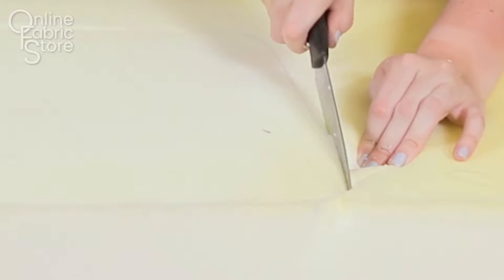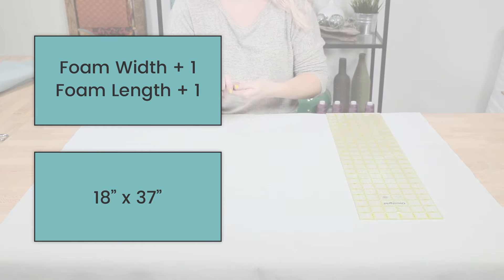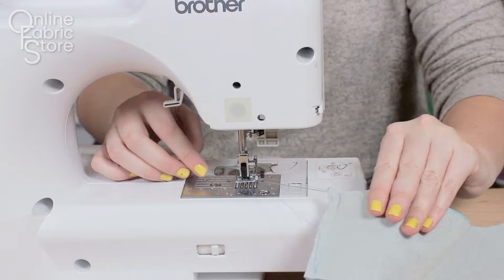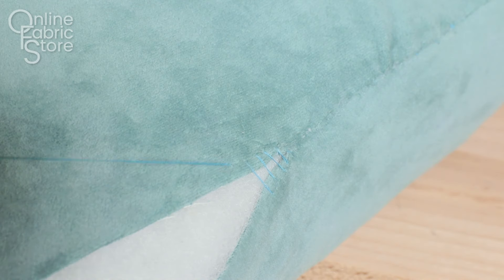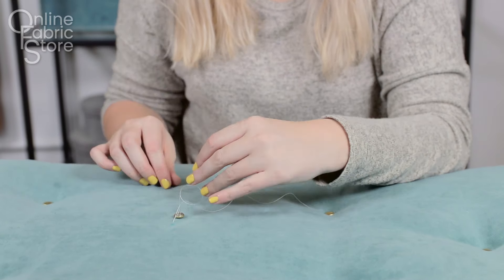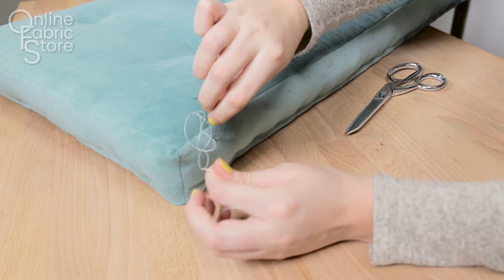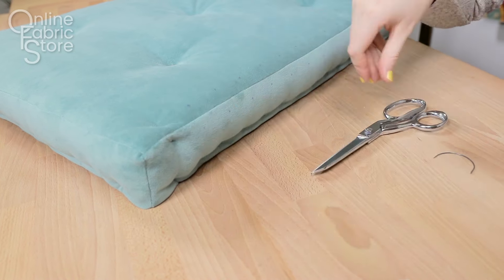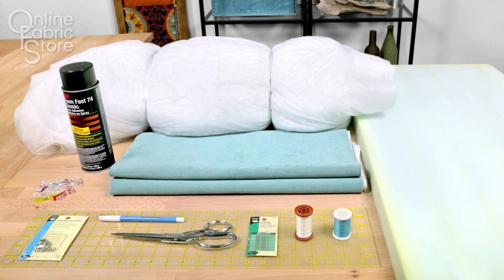How to Make a French Mattress Cushion | Brimfield Flea Market Boho Thrift Flip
Check out this easy French Mattress Cushion Tutorial. Start from scratch or use a box cushion that you already own with this easy DIY tutorial.